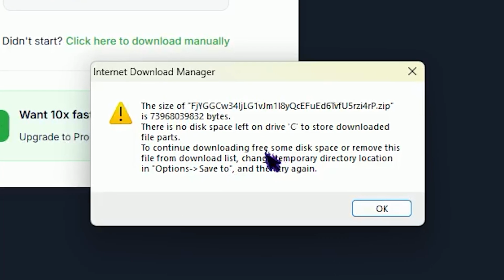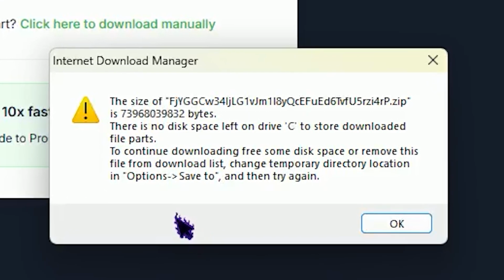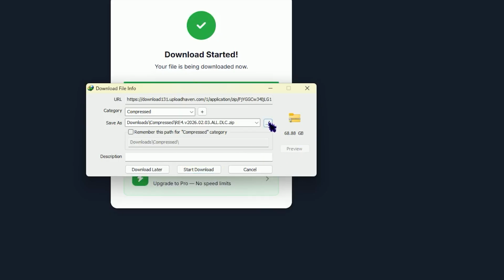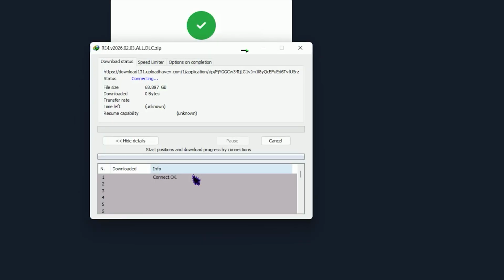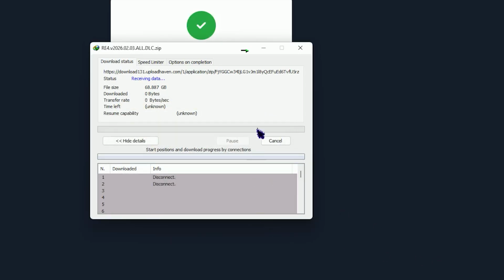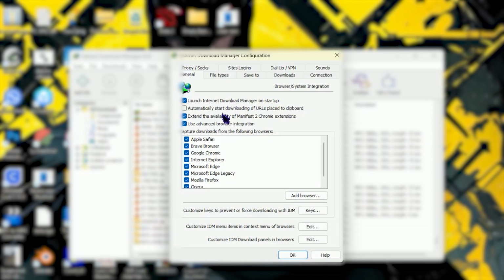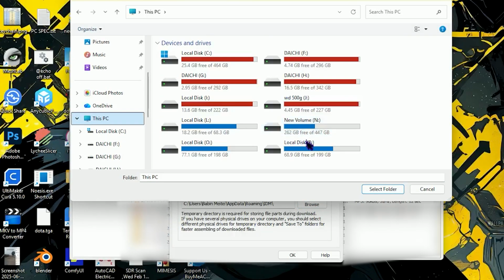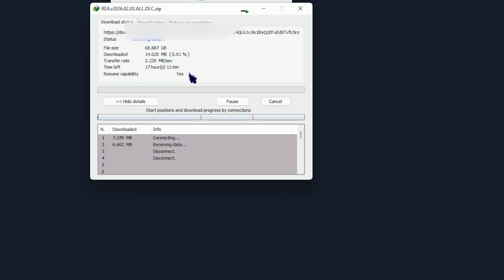There Is No Disk Space Left on Drive C to Store Downloaded File Parts – IDM Fix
Fix this annoying IDM error that stops your downloads even when you have enough space. Quick and simple solution inside.